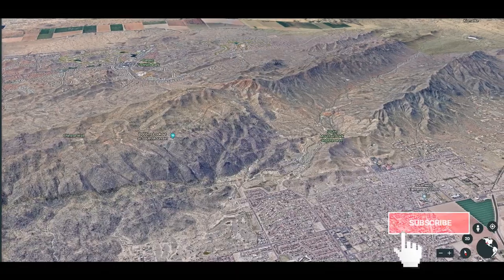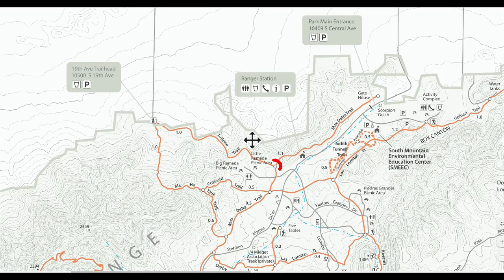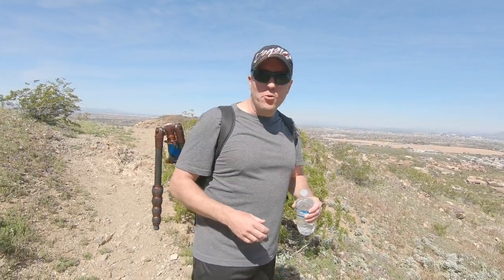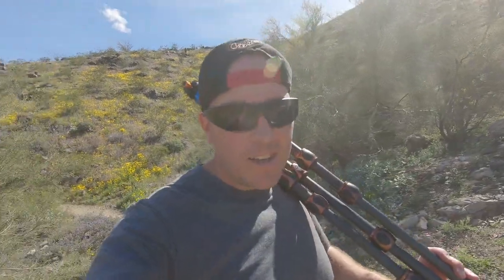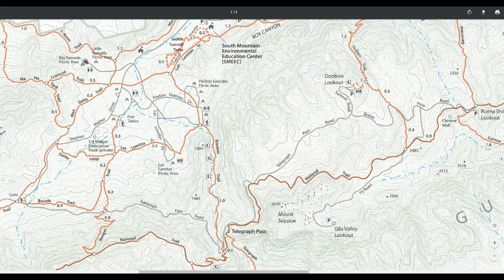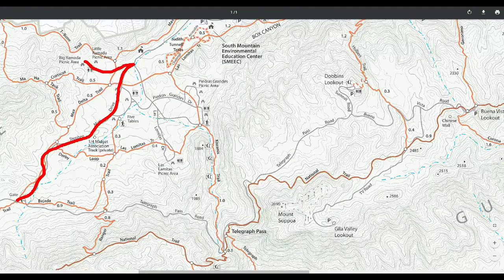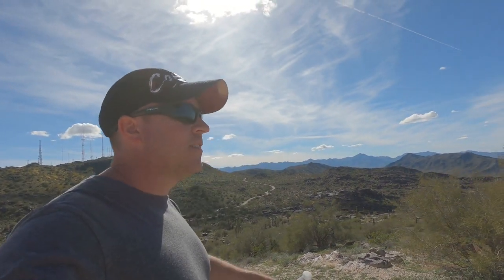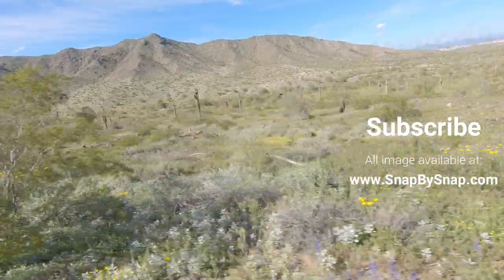South Mountain Park and Preserve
We are going to hike and drive one of the iconic mountains of Phoenix, South Mountain Park and Preserve.   Phoenix is home to many mountain parks for you to enjoy hiking and experiencing the Valley of the Sun.